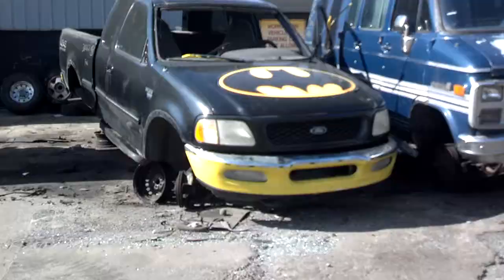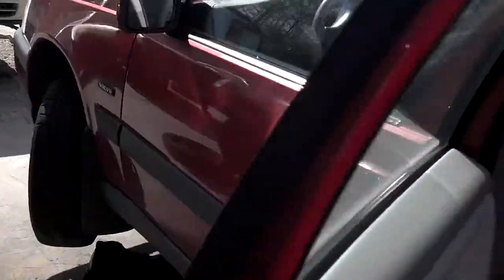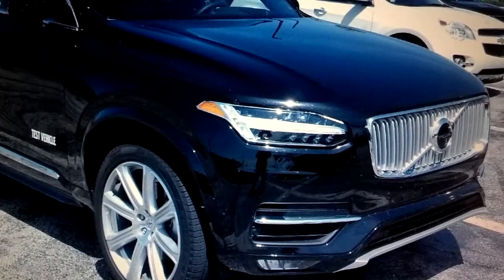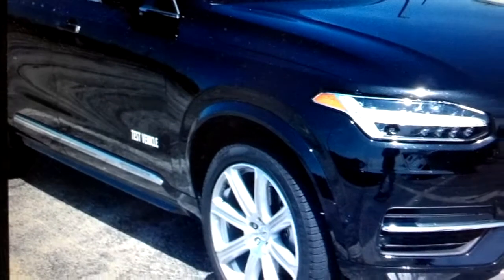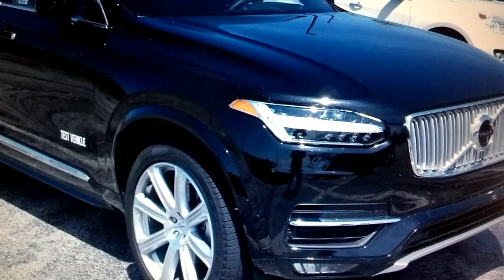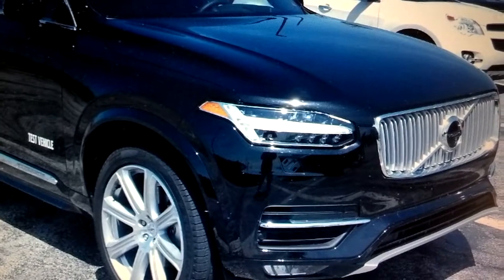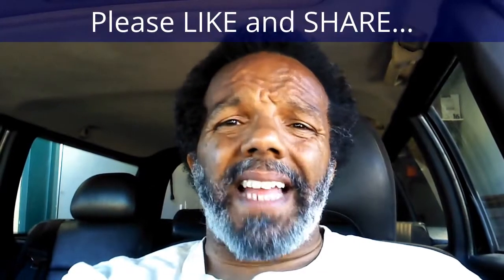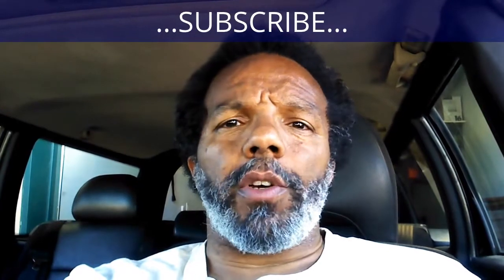Day 7, Robert DIY helper tour, in western PA, Pittsburgh area. - VOTD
Day 7 done, day 8 started. Pittsburgh PA.